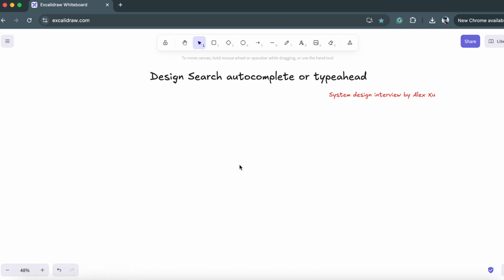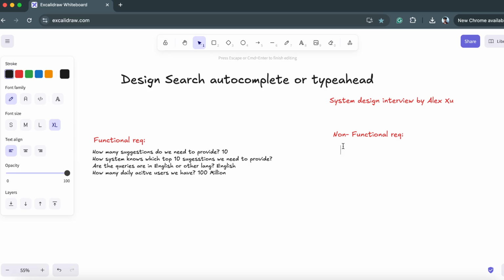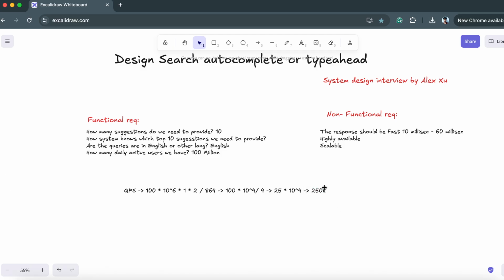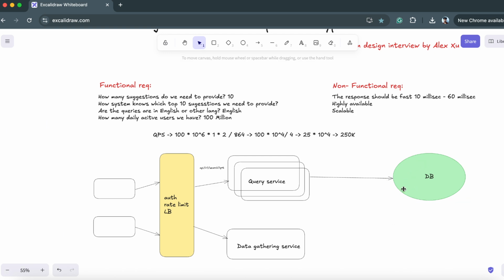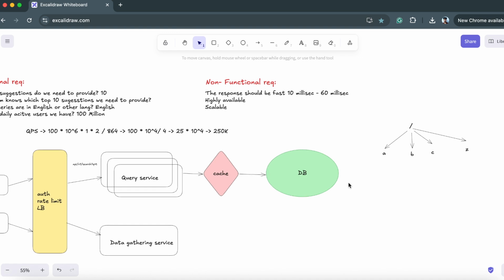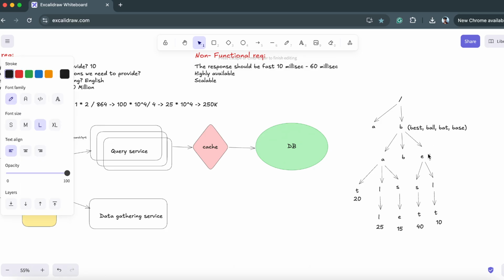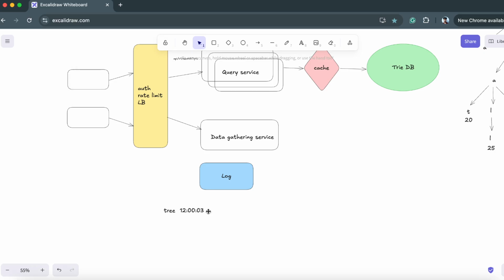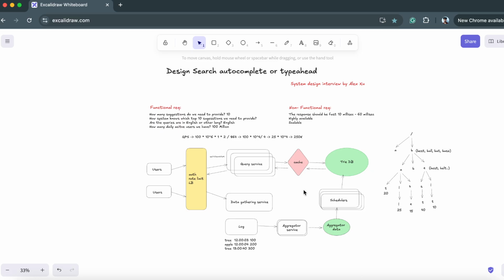System Design: Search Autocomplete | Typeahead Explained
In this video, I explain how to design a Search Autocomplete (Typeahead) system like Google or Zomato. We cover key concepts such as indexing, prefix search, caching, ranking, and handling large-scale queries with high performance and low latency. Perfect for system design interviews and real-world applications.